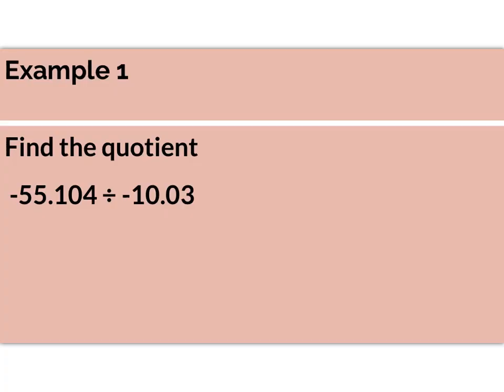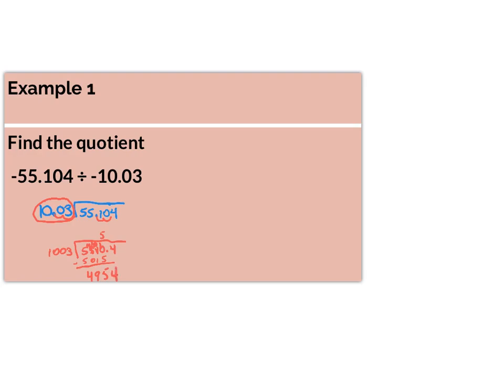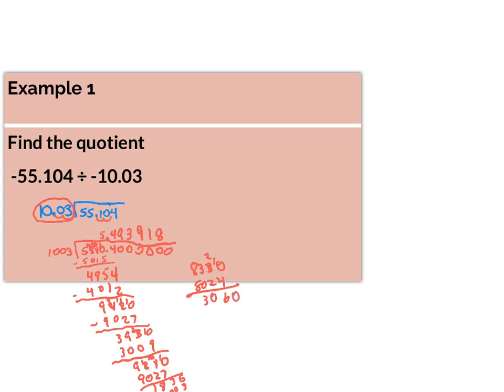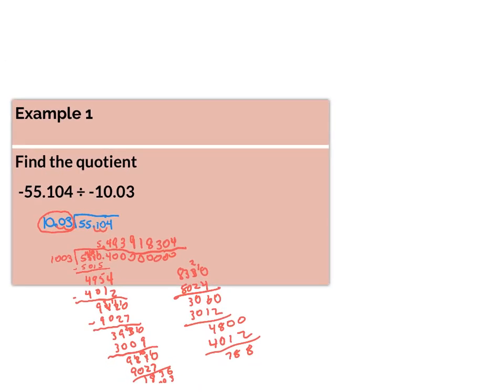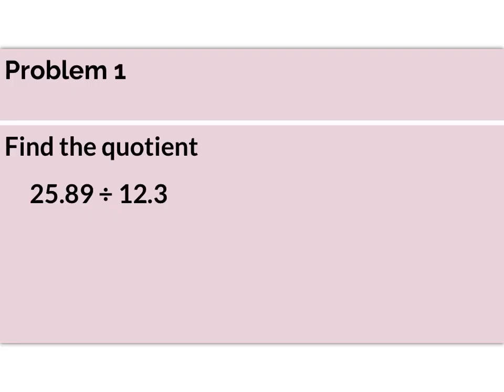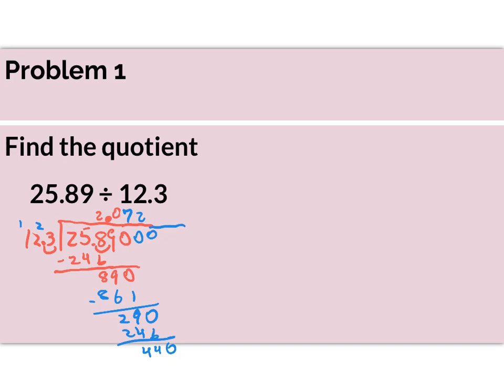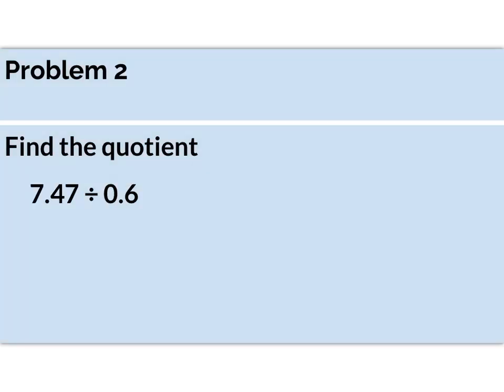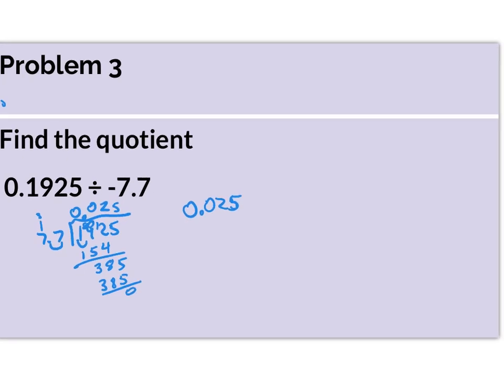Lesson 1051-Divide Decimals